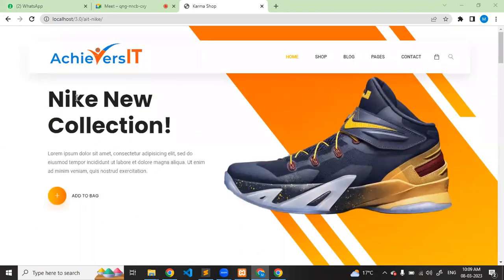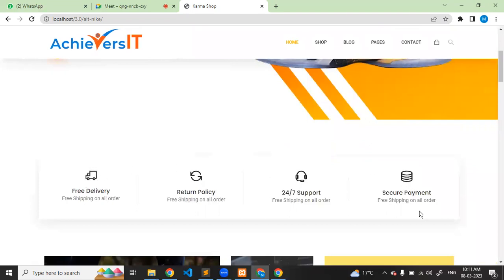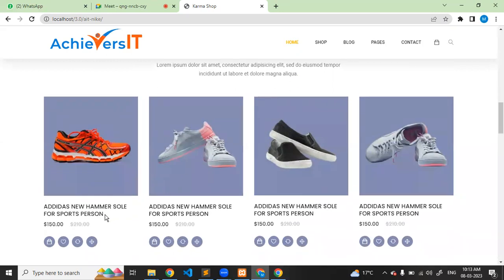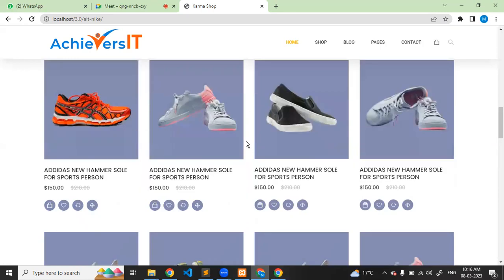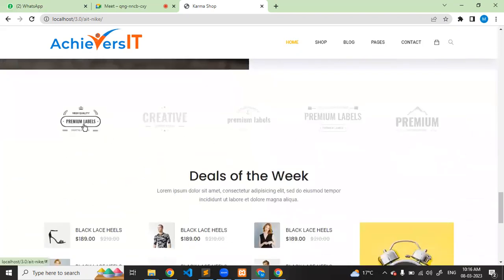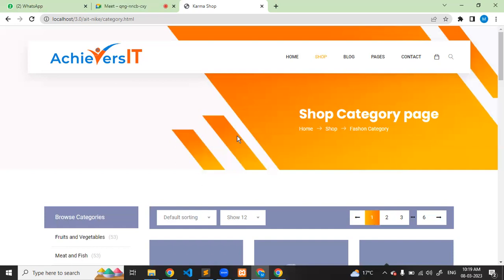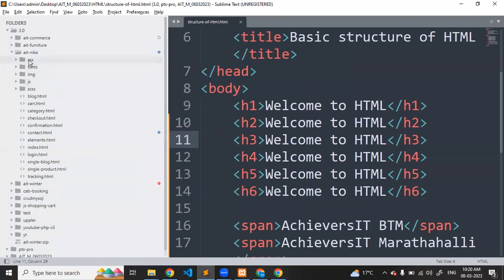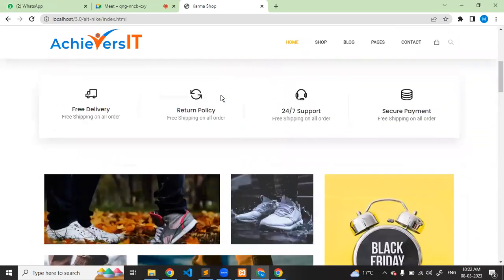Project 1 | AchieversIT Top Rated Training Institute from Bangalore